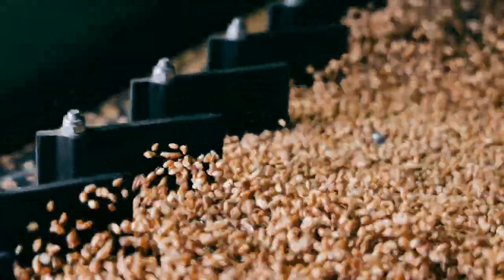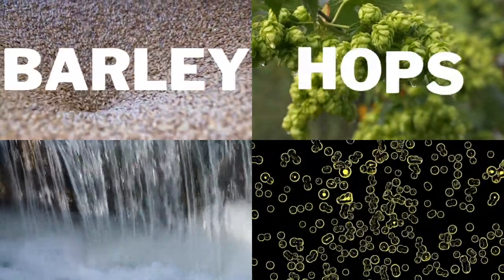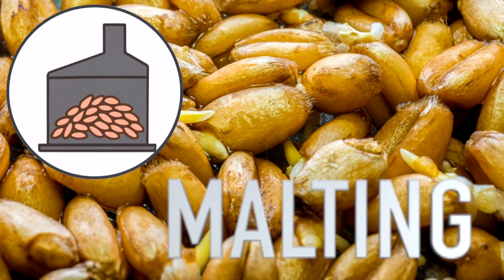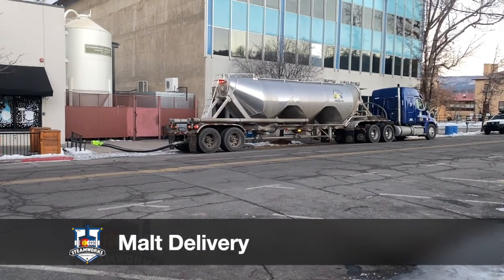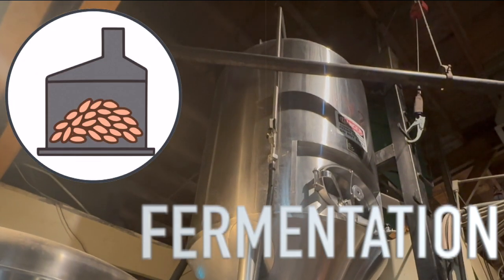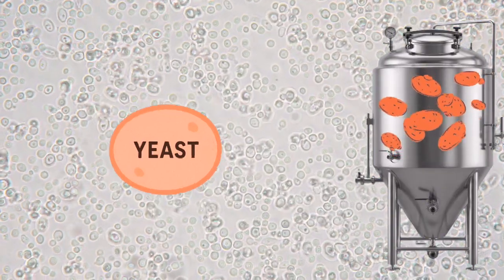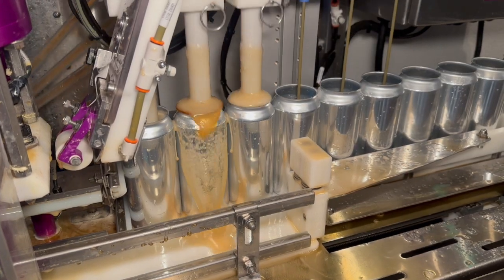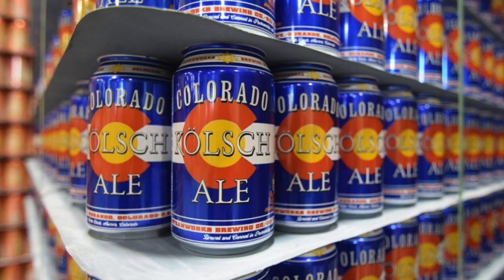Brewing Beer: The Eight Essential Steps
Ever wondered how beer is made? 🍺

 This video breaks down the entire brewing process from grain to glass, step by step, in a clear and easy-to-understand way.

We walk through all 8 essential stages of beer production used by professional breweries around the world:
Malting, Milling, Mashing, Lautering, Boiling, Fermentation, Maturation, and Packaging

You’ll also learn how the four main ingredients of beer — barley, hops, water, and yeast — work together to create flavor, aroma, alcohol, and carbonation.
This video is perfect for:
 • Craft beer fans who want to learn how beer is brewed
 • Brewery staff training and onboarding
 • Homebrewers looking to understand commercial brewing techniques
 • Anyone curious about fermentation, lagers vs ales, hops, malt, and brewing science

We cover key topics including:
✅ How enzymes convert starches into fermentable sugars
 ✅ How mash temperature affects body and sweetness
 ✅ Why hops are added at different times during the boil
 ✅ The difference between ale fermentation and lager fermentation
 ✅ What happens during conditioning, lagering, and carbonation
 ✅ How beer is packaged into kegs, cans, and draft systems
Whether you’re new to beer or deep into craft brewing, this video gives you a complete overview of the professional brewing process, exactly how it’s done in modern breweries.
🍻 From raw grain to finished beer — this is brewing explained.

00:00 - Introduction-Brewing Beer. Eight Essential Steps
00:14 - The Eight Steps in Brewing Beer
00:31 - The 4 Main Ingredients in Beer
01:00 - Water for Brewing Beer
01:12 - Brewing Yeast
01:28 - Step 1: Malting Barley Grains for Brewing
02:06 - Step 2: Milling Malted Barley
02:28 - Step 3: Mashing Barley Grains
03:06 - Step 4: Lautering
03:47 - Step 5: Boiling
04:32 - Step 6: Fermentation
05:28 - Step 7: Maturation
05:54 - Step 8: Packaging